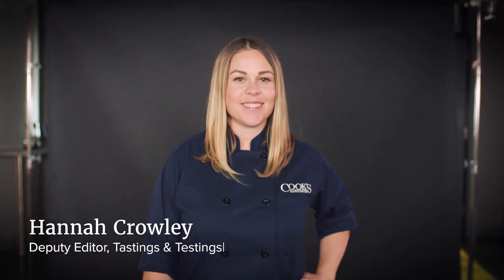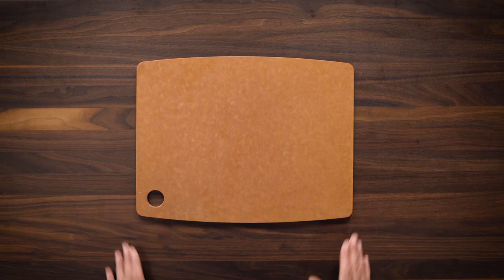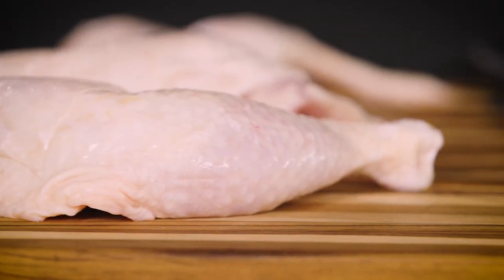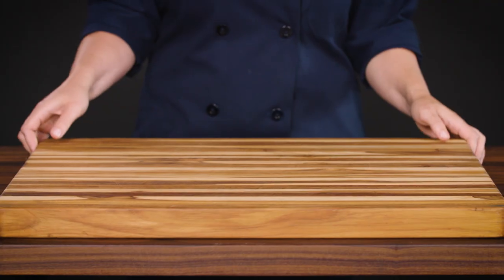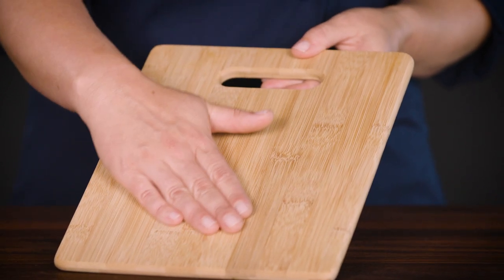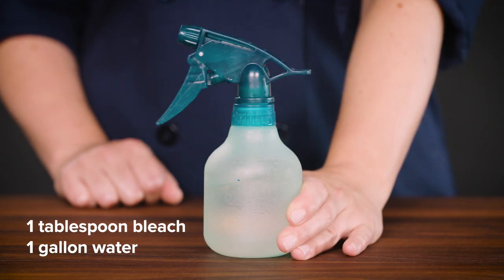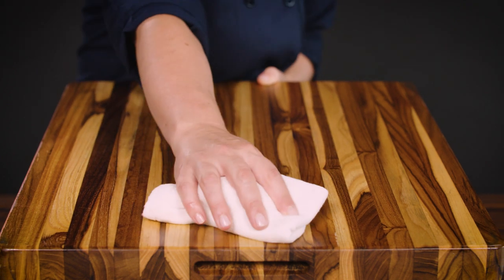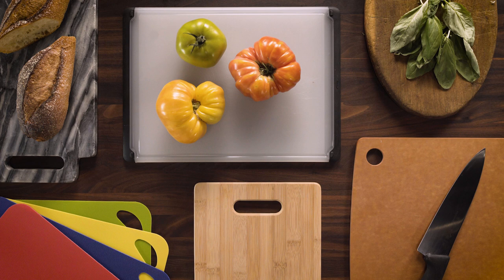Is it Bad to Use a Wooden Cutting Board? Is it Bad to Cut Raw Meat on a Wooden Cutting Board?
Hannah explores the old wive's tale that it's bad to cut raw meat on a wooden cutting board and more in this week's episode.